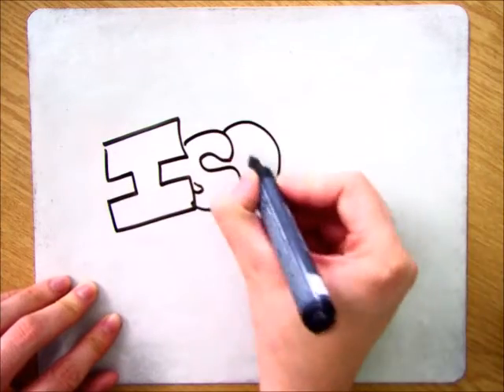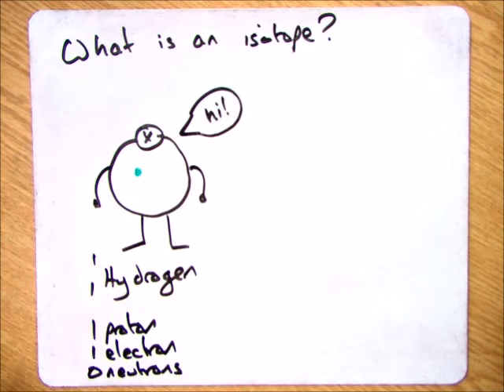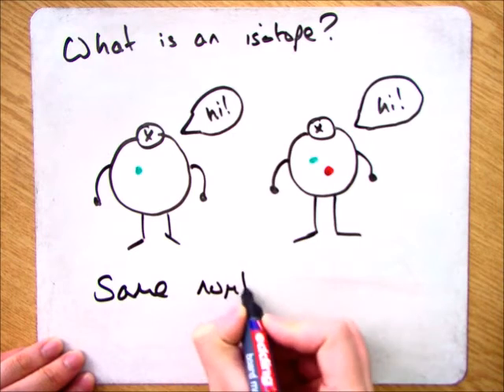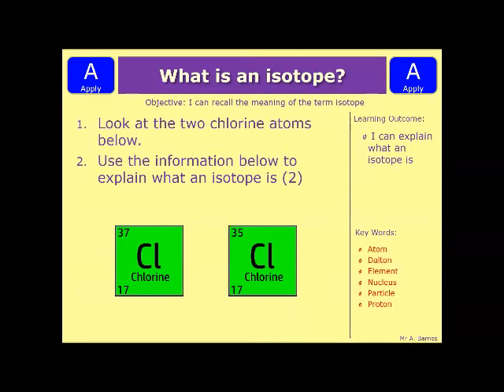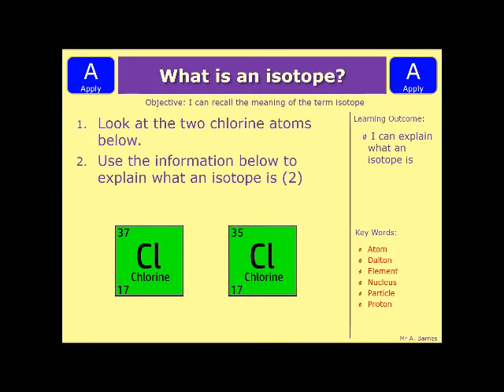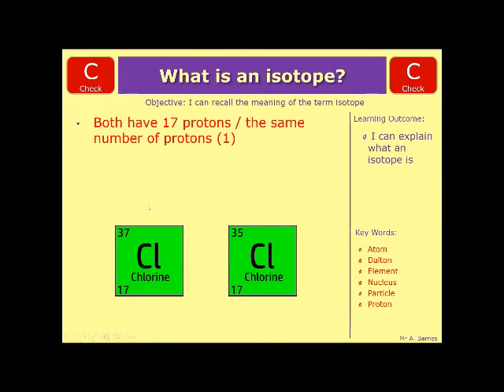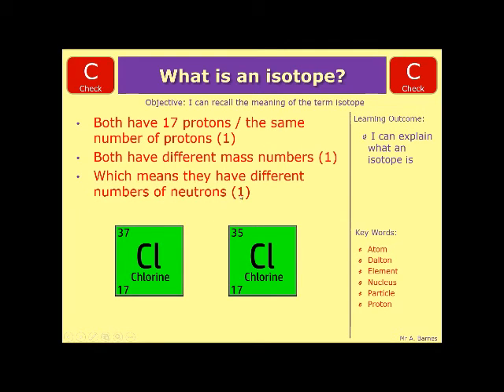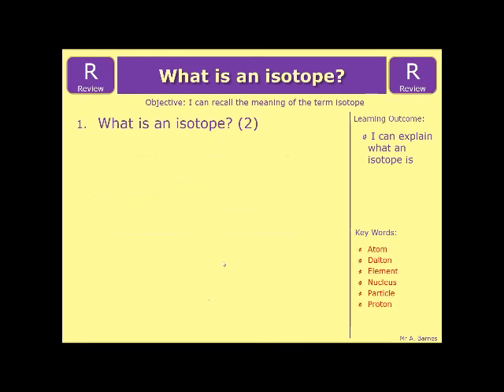GCSE Chemistry 1-9: What is the Definition of an Isotope?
1.9 Describe isotopes as different atoms of the same element containing the same number of protons but different numbers of neutrons in their nuclei